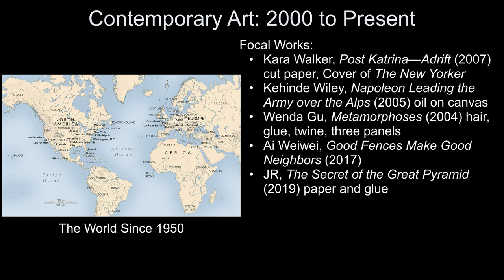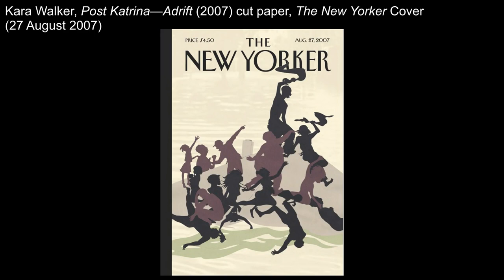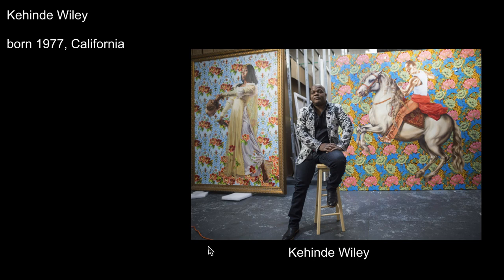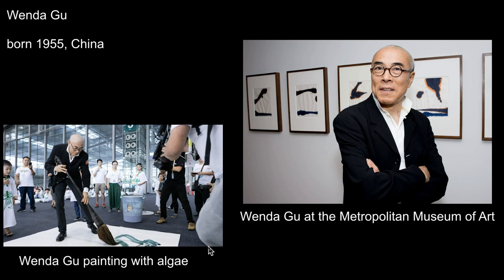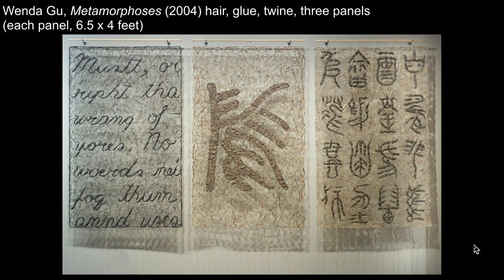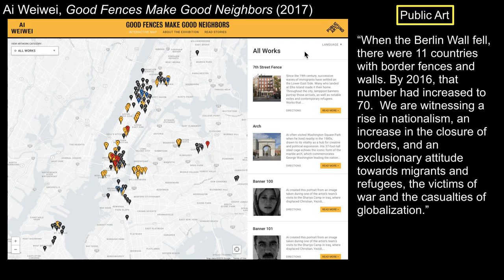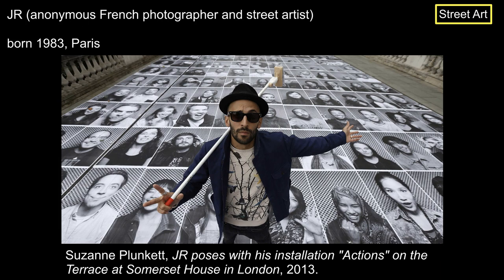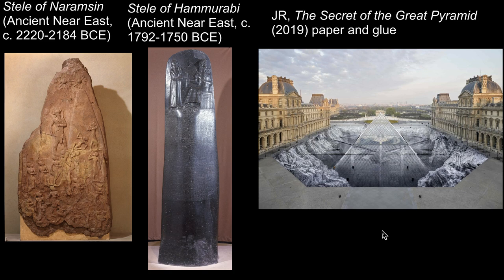Lesson 8 8 Contemporary Art 2000 to Present